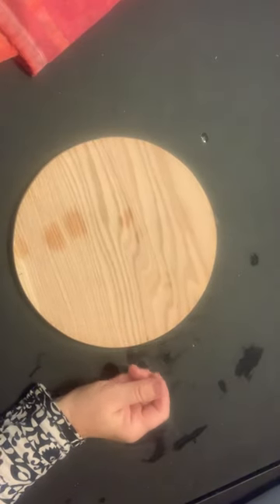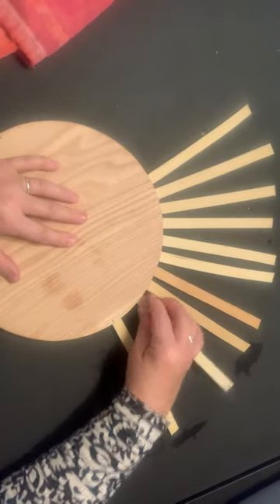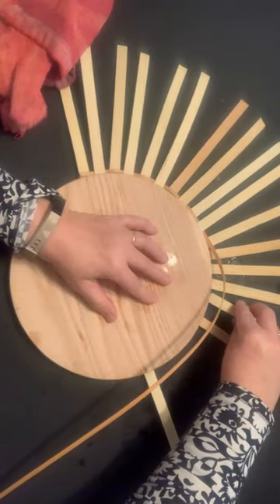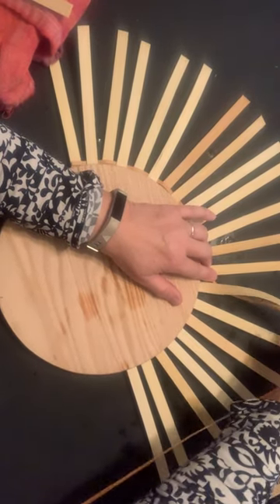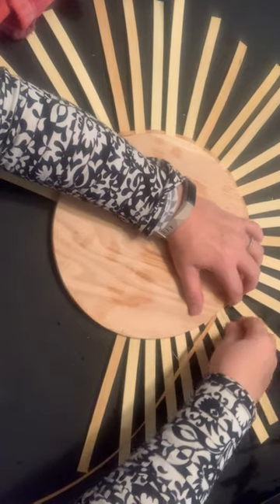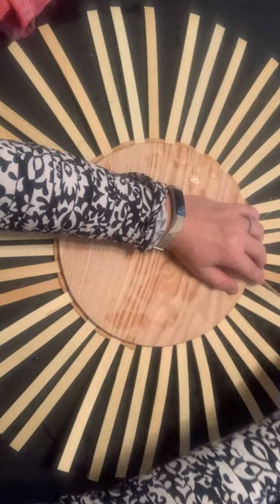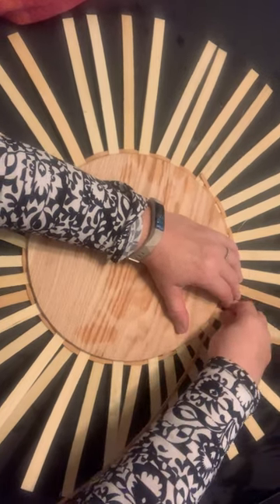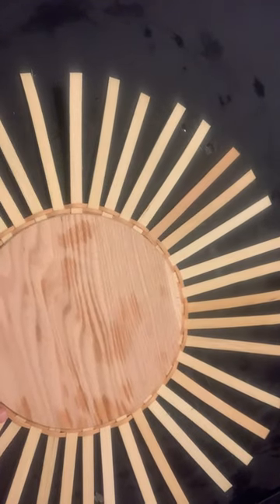Busy Beaver Basket Weaver Tutorial # 20: Placing spokes in a slotted wooden base